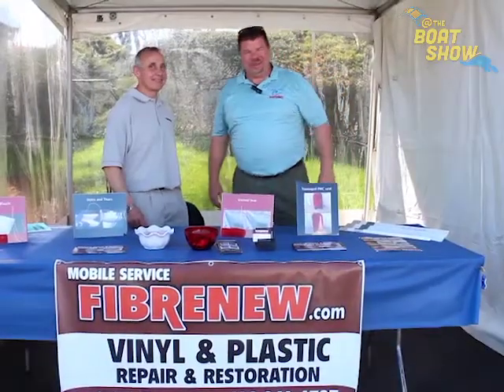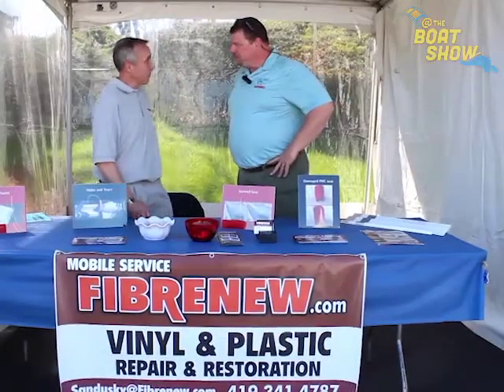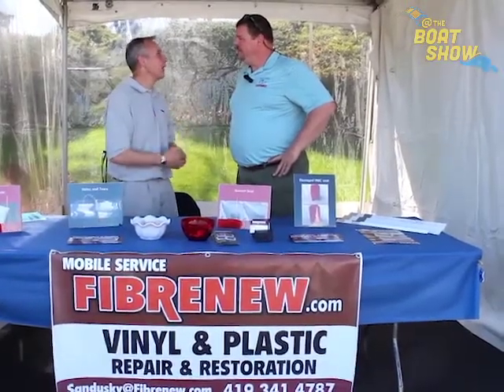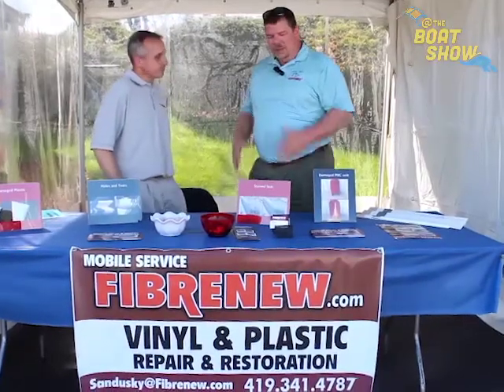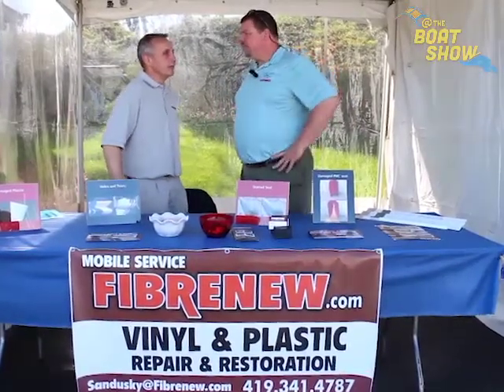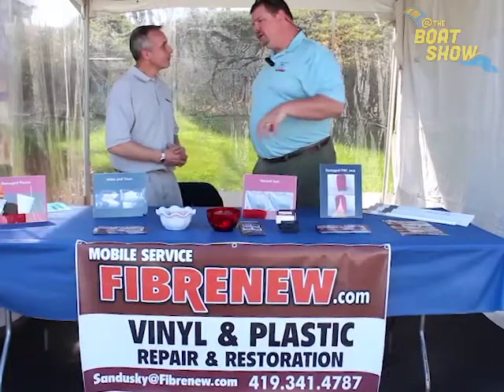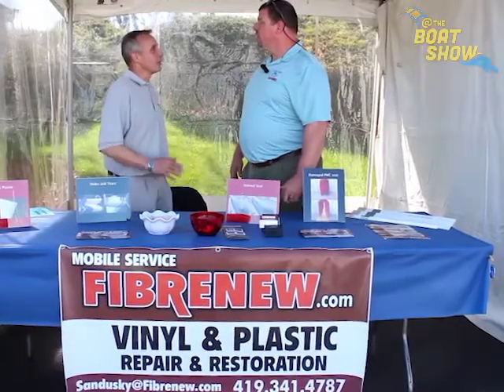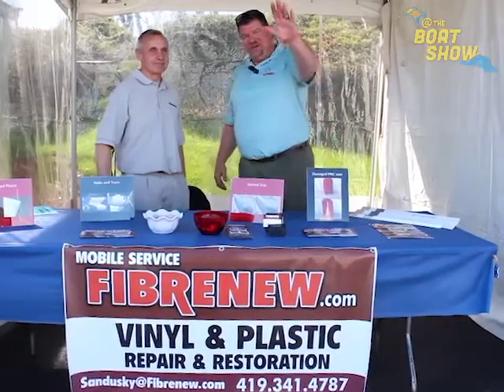Fibrenew at The 2015 CIC Boat Show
Erik Kyle, Publisher of Great Lakes Scuttlebutt Magazine, speaks to Kirk Gangl from Fibrenew at The 2015 CIC Boat Show.

The 2015 CIC Boat Show was held from May 1-3 at The Catawba Island Club in Port Clinton, Ohio.